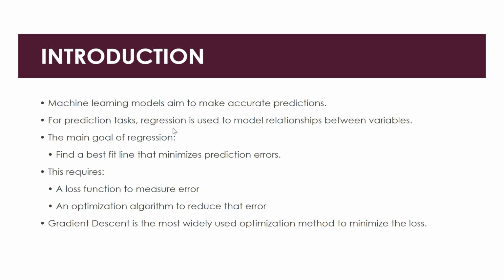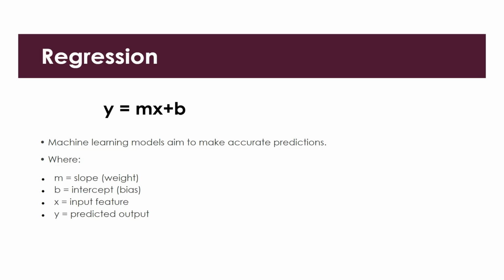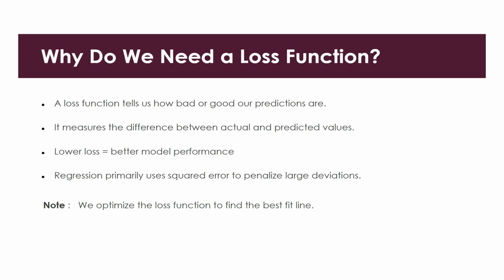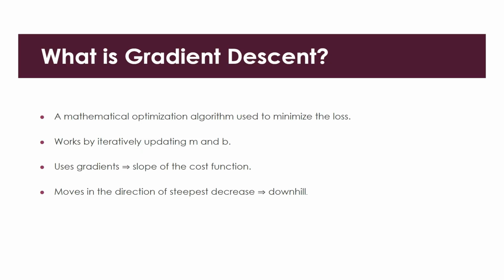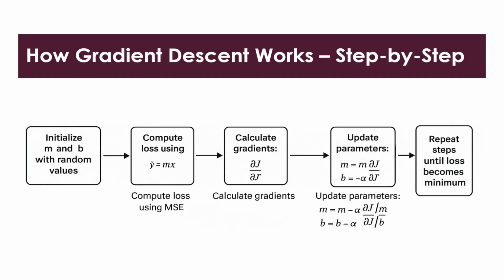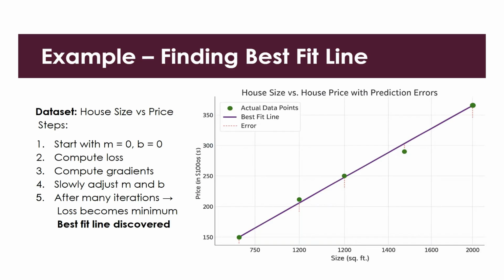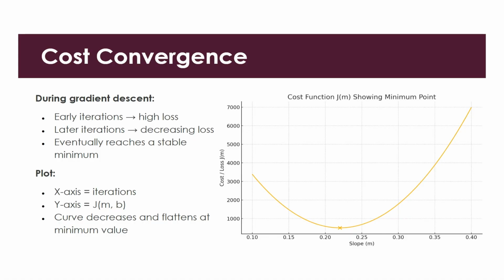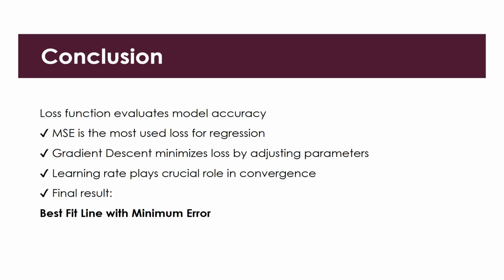Best Fit Line Using Gradient Descent | Loss Function, MSE, Optimization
Title: Best Fit Line Using Gradient Descent | Loss Function, MSE, Optimization
Subject: Exploratory Data Analytics
Institute: MIT Academy of Engineering, Alandi (D), Pune
Presented By: Jagdish Babalsure
Division / Batch: T.Y. B.Tech